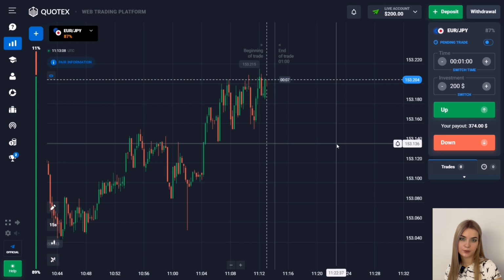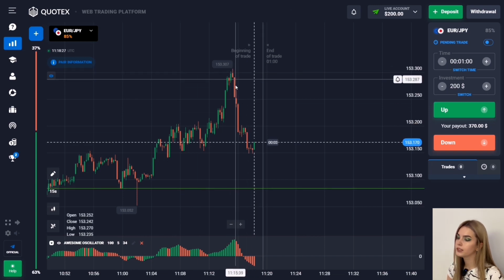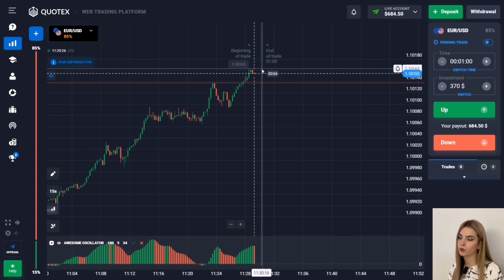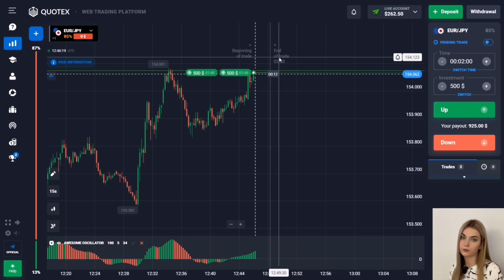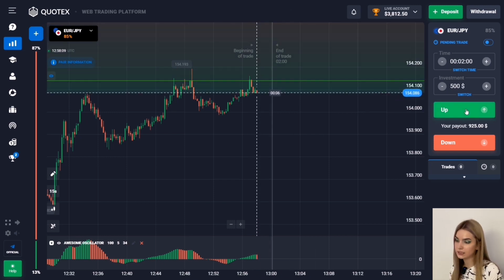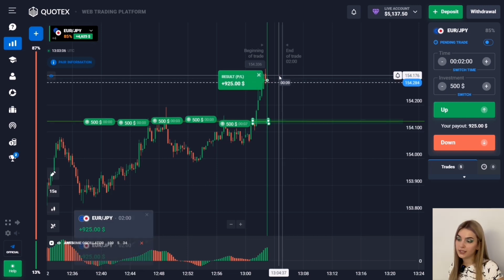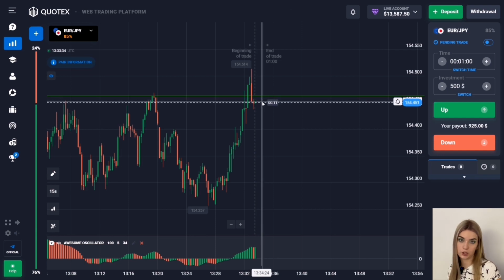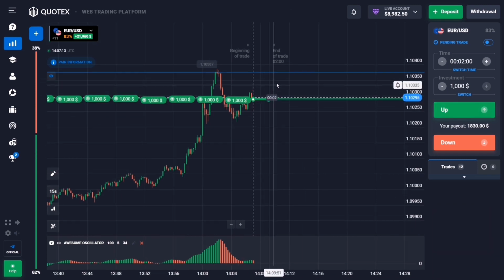BEST BINARY OPTIONS TRADING STRATEGY 2025 | $200 TO $30,942 ON QUOTEX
My name is Sophia and in this video I will share my trading strategy for Quotex based on Awesome Oscillator Indicator.

0:00 Greetings
0:52 Explanation of Awesome oscillator
2:25 Trading from $200 to $370
3:25 Trading from $370 to $684
4:21 Trading from $684 to $1262
5:24 Trading from $1262 to $2112
6:19 Trading from $2112 to $3812
7:32 Trading from $3812 to $6787
8:32 Trading from $6787 to $9762
9:45 Trading from $9762 to $13587
10:51 Trading from $13587 to $20982
11:54 Trading from $20982 to $30942
13:58 How to get into my closed group where I give signals